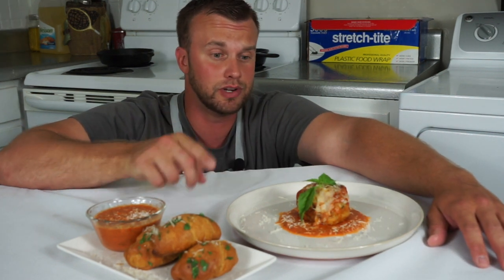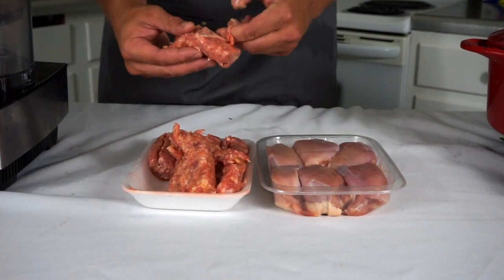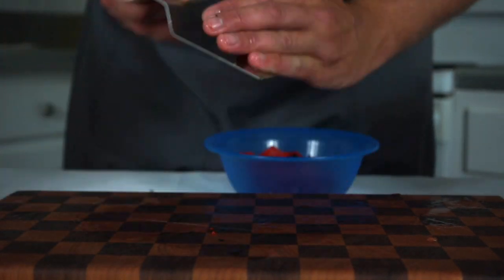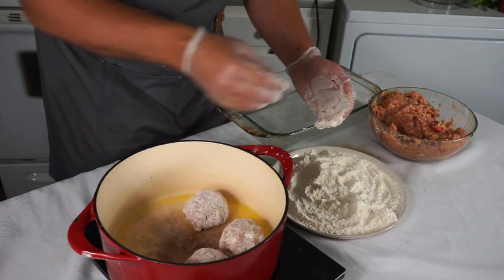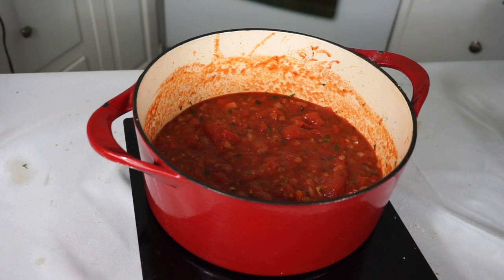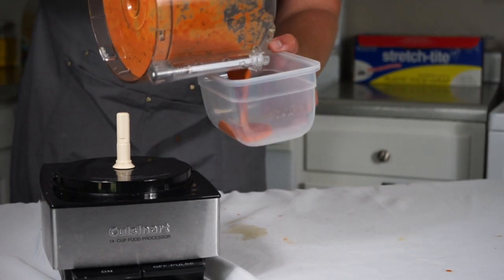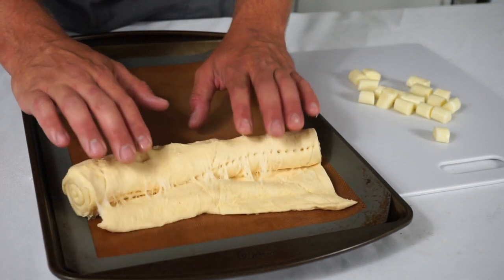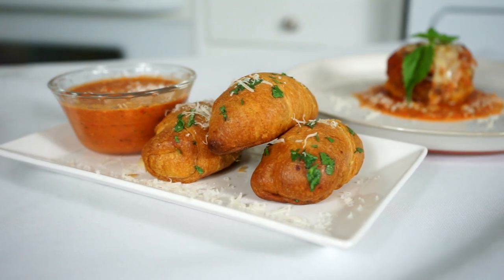Easy CHICKEN/SAUSAGE MEATBALLS made from pantry ingredients.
Meatballs can be made with very few ingredients, many of which I carry all year long.

Ratios for Meatballs:
1:1 Chicken Thigh/Sausage
2 Tbs Bleu Cheese / Lb. of Meat
1 Tbs Dijon / Lb. of meat
1/4 Cup Bread crumbs / lb. of meat
1 egg / lb. of meat

For 2 Lbs Chicken/Sausage Mix:
- 2 Eggs
- 1 Cup Grated Parmesan
- 1/2 Cup Bread Crumbs
- 4 Tbs Bleu Cheese
- 2 Tbs Dijon
- 1/2 diced onion, sauteed
- 1/2 Cup roasted red pepper
- 2 cloves garlic, sautéed

Sauce:
- 1/2 Diced Onion
- 1/2 Cup Roasted Red Pepper
- 2 Cloves minced garlic
- 1 Can Diced Tomatoes (1 lb. 5 oz can)
- 4 Tbs Costco Pesto
- 2 tsp Smoked paprika
- 1 tsp Italian seasoning
- 1/2 tsp sage
- 1 tsp salt
- 3 Tbs heavy Cream